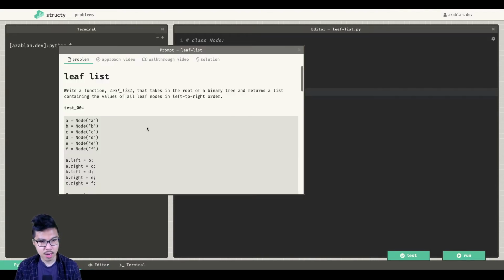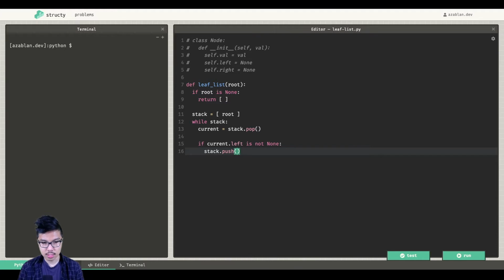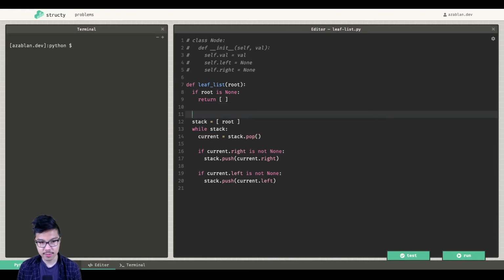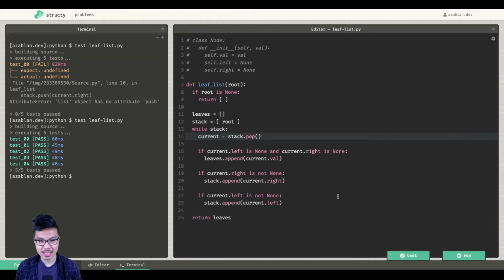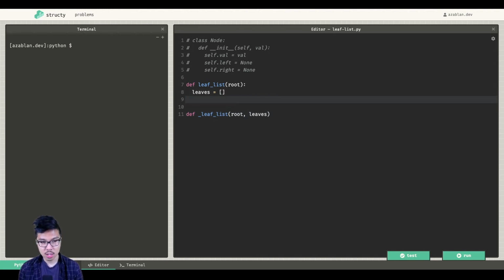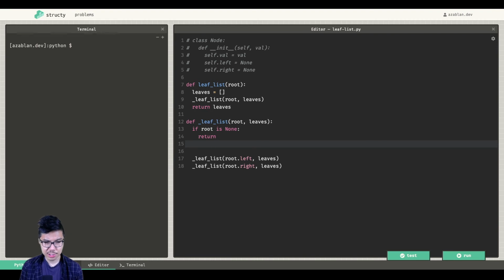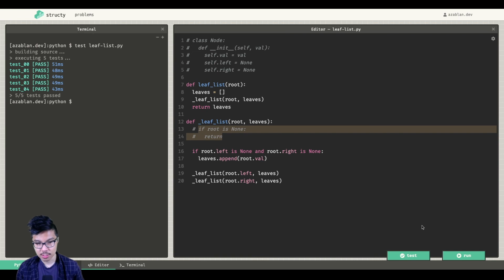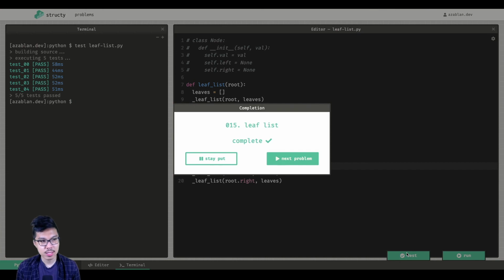leaf list walkthrough py